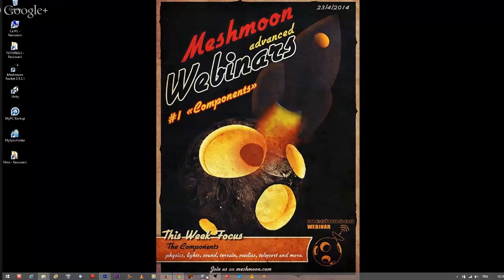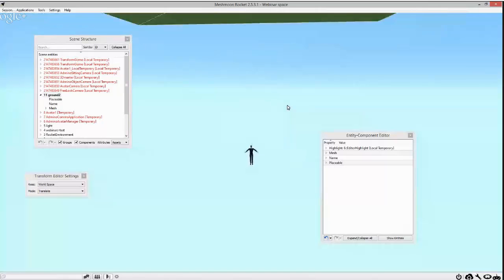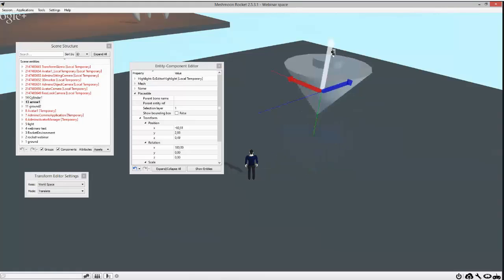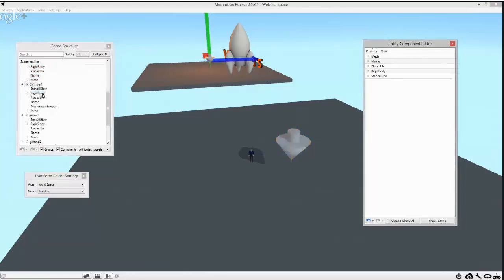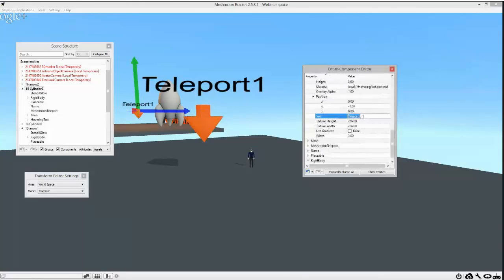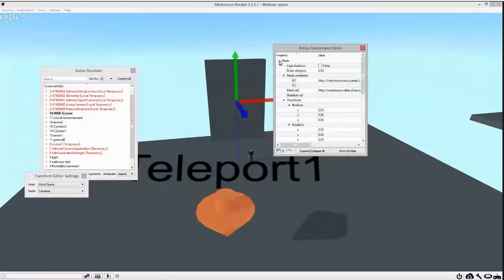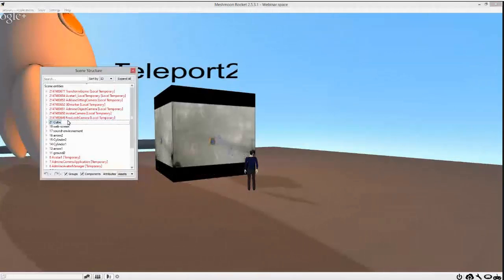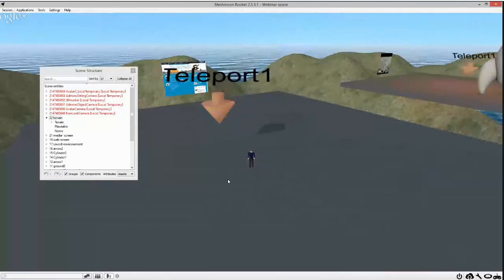Meshmoon Webinar 2 - Entity Components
The recording of the second meshmoon webinar. Topics:
- 1 Scene enhancement:
EC-Name
EC Mesh
EC Placable
EC-Rigid body
EC- HoveringText
EC-StencilGlow
EC-Teleport

- 2  Custom our environement and add medias
EC-Sound
EC-WebBrowser
EC- MediaBrowser
EC-Slide Show